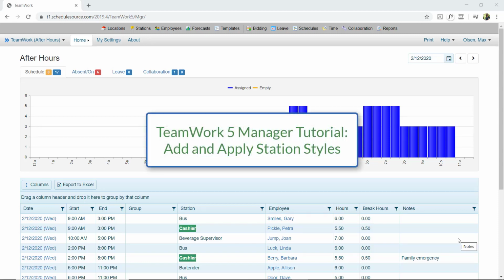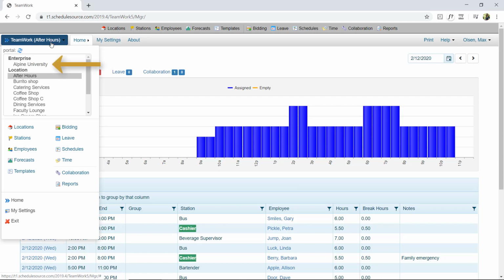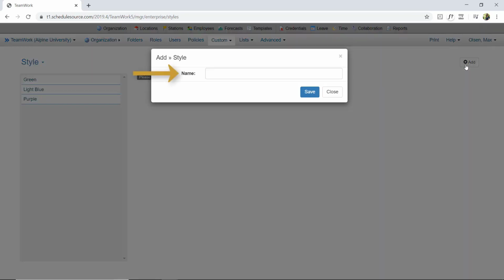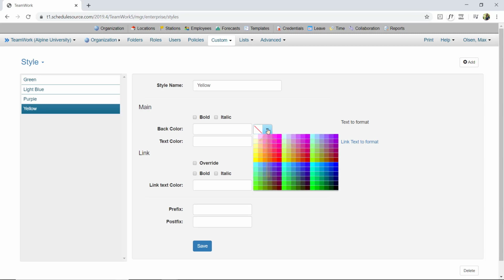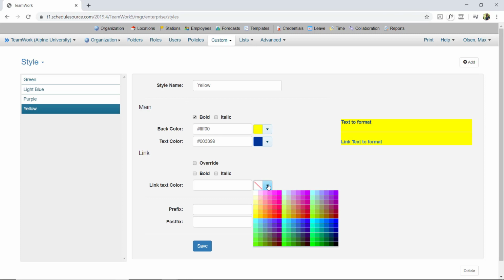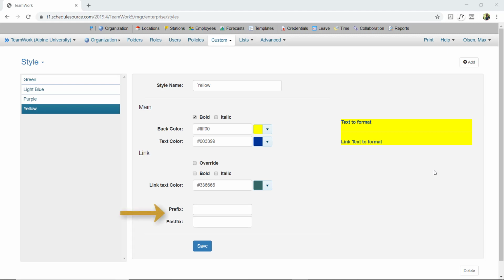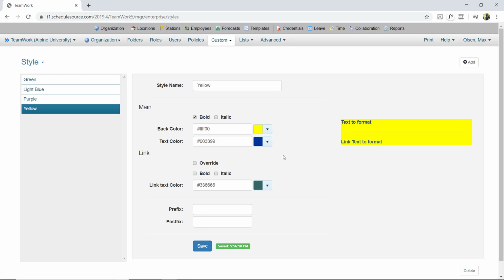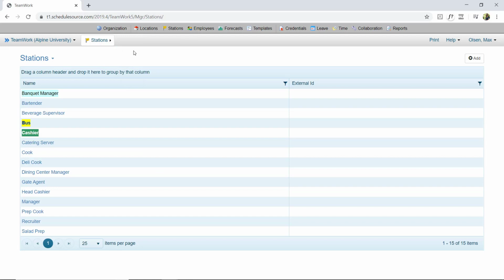TeamWork 5 Manager Tutorial: How to Add and Apply Styles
There are ways to highlight and add information to certain shifts on your schedules in TeamWork 5. Styles for stations, employees and more is one such way. With styles, you can highlight, change the text color, or add information before and after shifts. Here’s how.